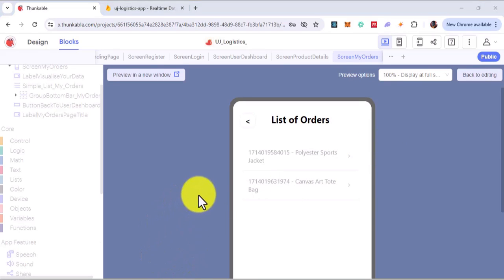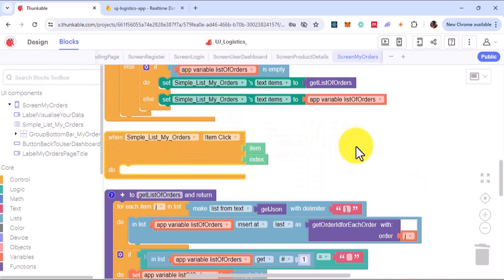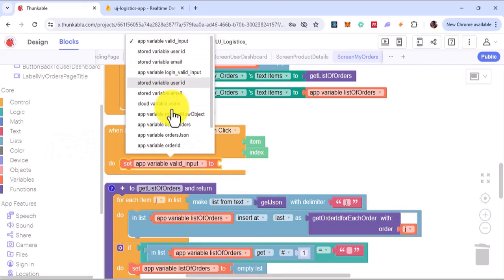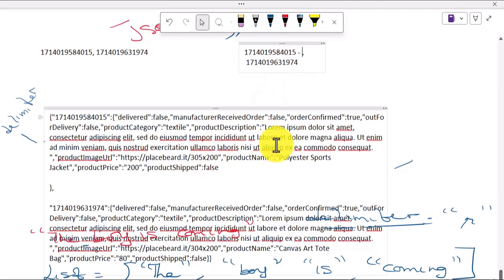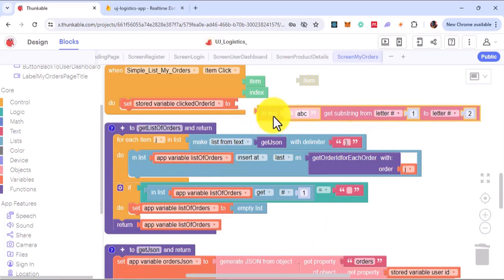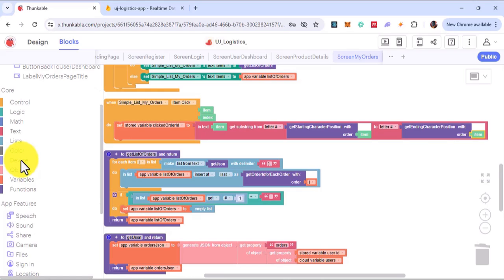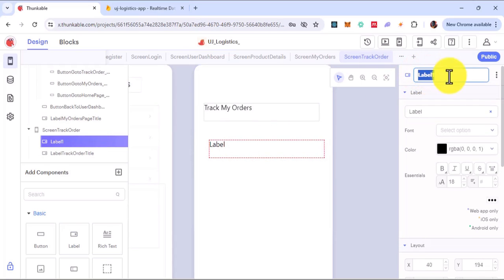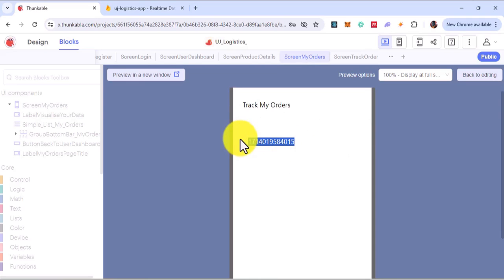Simple List and Item Click Component in Thunkable